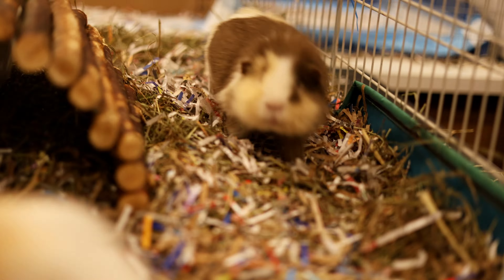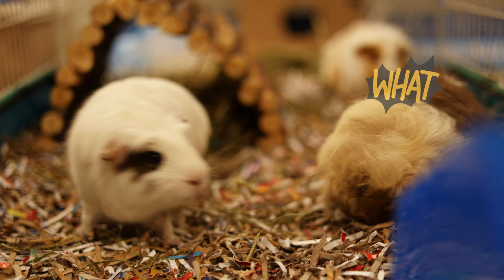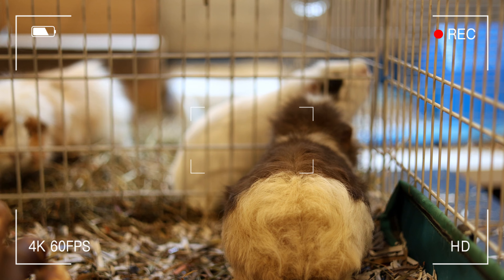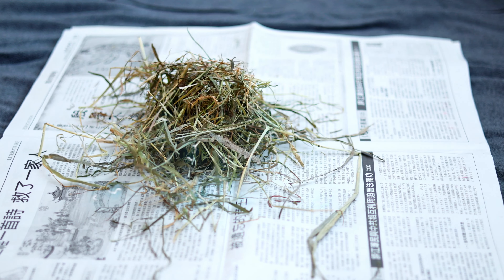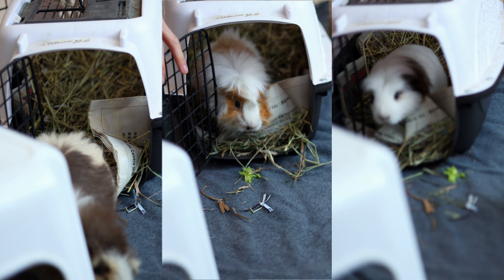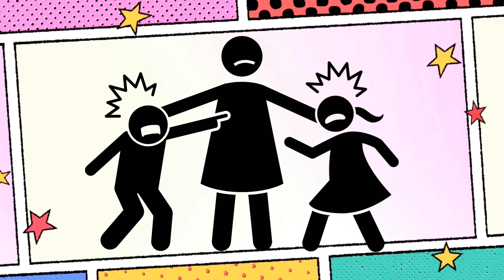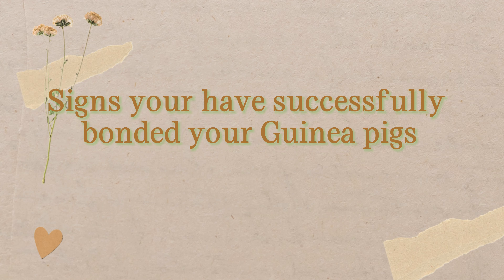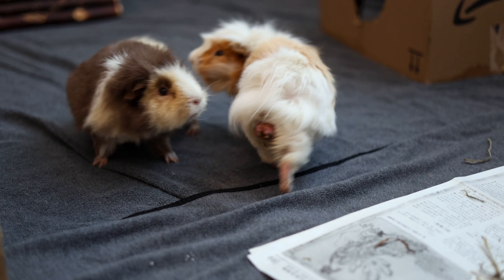How to Introduce & Bond Guinea Pigs - Tried + True Tips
Introducing and bonding your Guinea pigs is no easy task, especially when they’re both adults and are male Guinea pigs. In fact, many people say that it’s impossible. But I’m here to tell you that it’s not true. As someone who has successfully bonded my single adult male guinea pig with a pair of adult male guinea pigs, in this video, I’m going to show you exactly how I did that, with tried and true tips to make the bonding process easier and more successful, and also answer some of your questions.

Fleece liners
Water bottles

Instant Download Printable Guinea pig care package